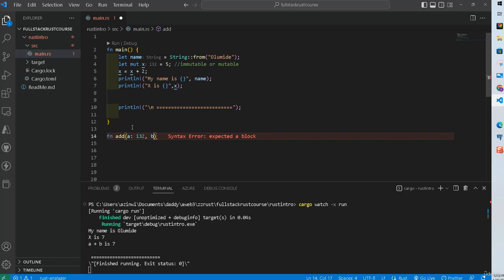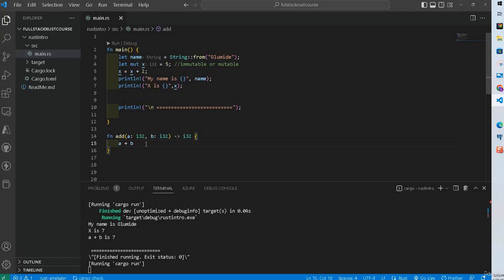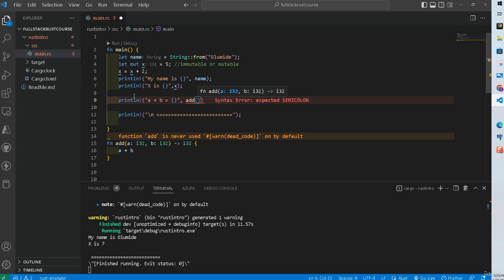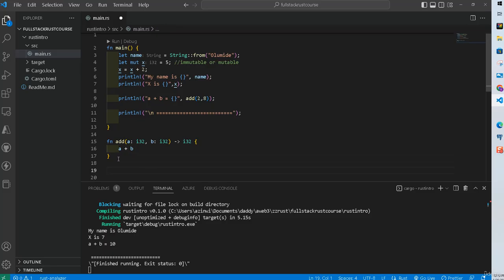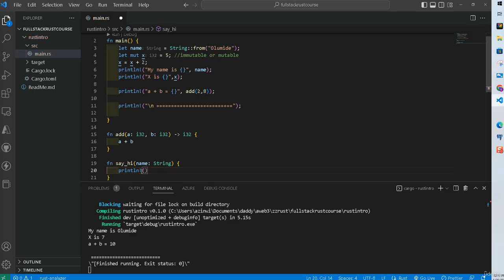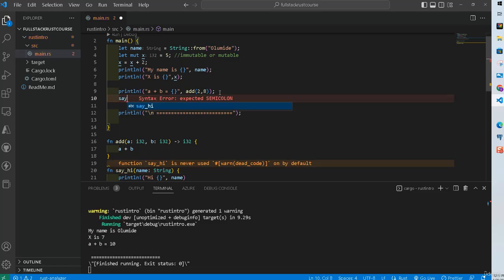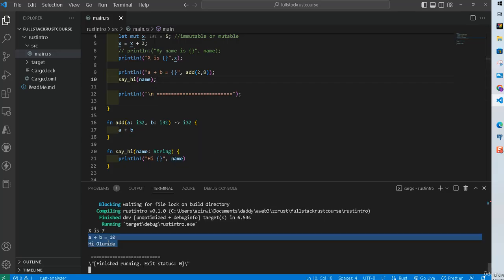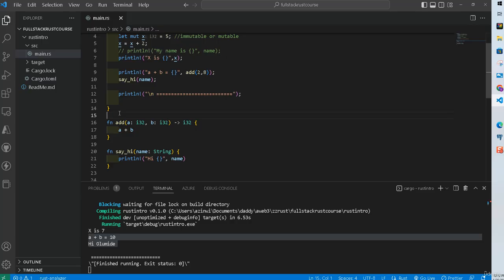5 rust variables and functions #2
Rust Variables and Functions #2